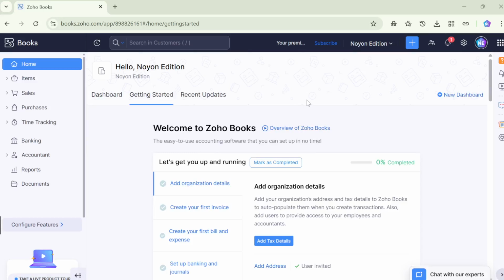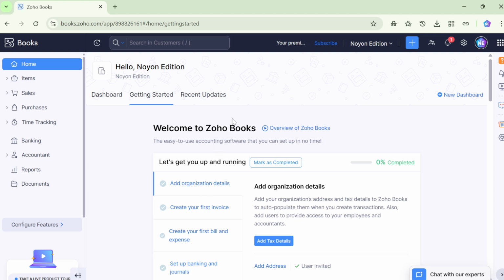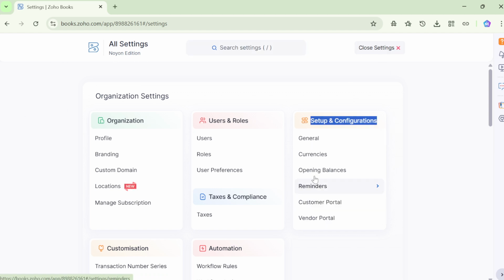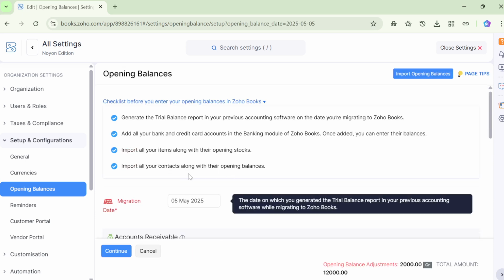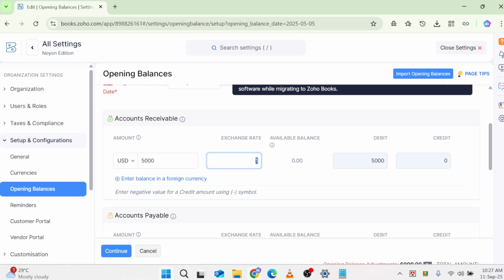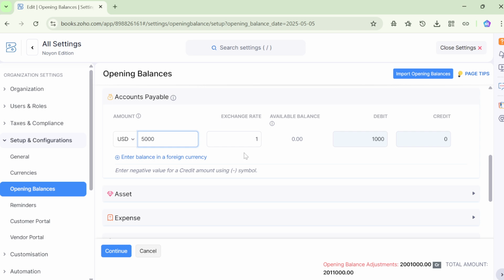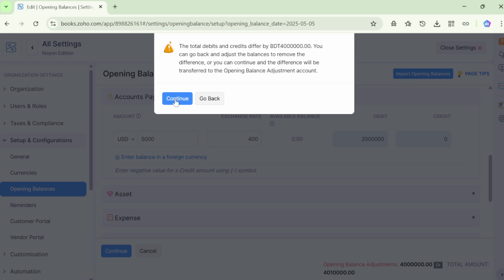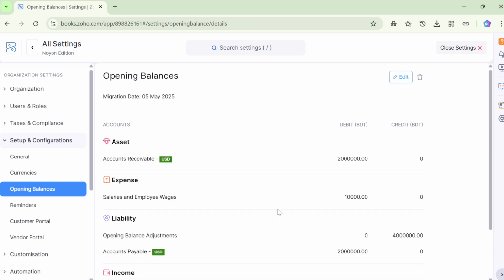How to Add Opening Balance in Zoho Books - 2026 (fast & Easy)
How to Add Opening Balance in Zoho Books
In this video, you will learn How to Add Opening Balance in Zoho Books easily and correctly. This step-by-step guide explains how to enter opening balances for your accounts, customers, and vendors in Zoho Books so that your accounting records stay accurate. Whether you are migrating from another software or starting fresh, this tutorial will help you manage Zoho Books opening balance, trial balance, and account setup without confusion.